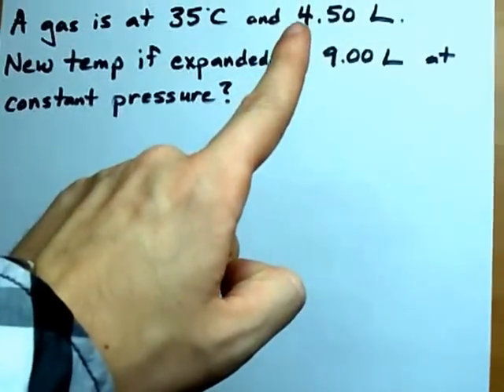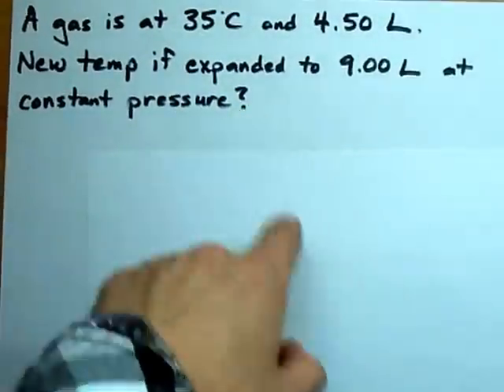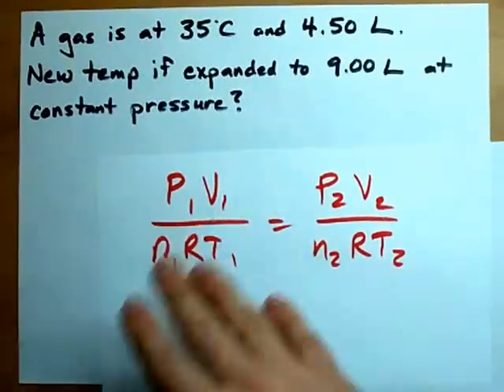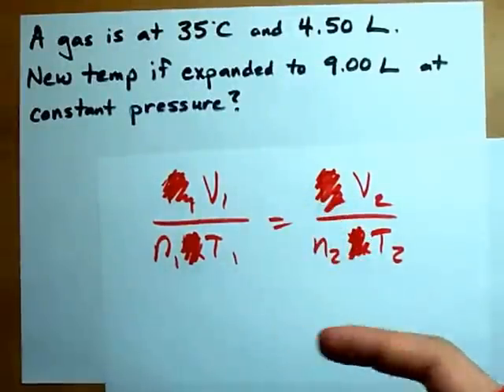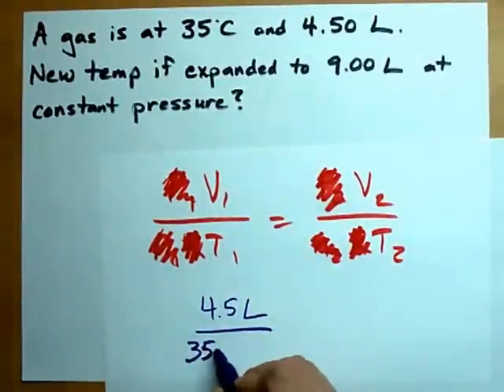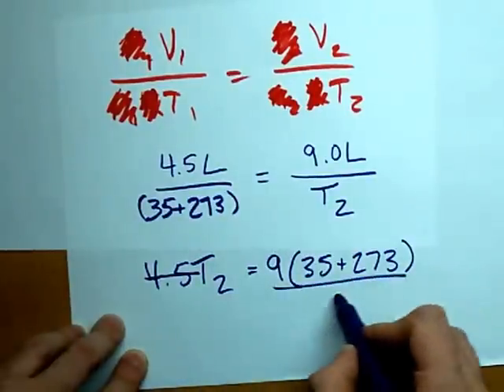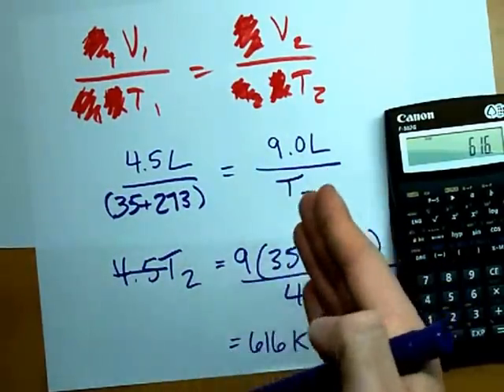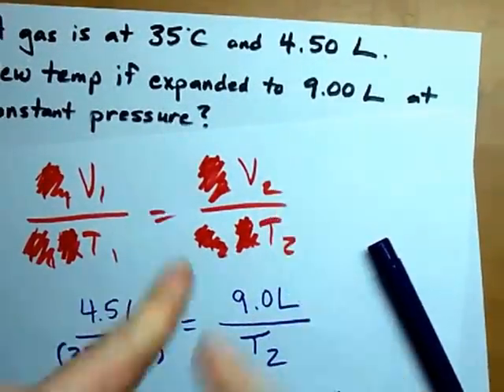Q1 - Ryerson - CHY 102 - Midterm 2 (B) - Nov 2010